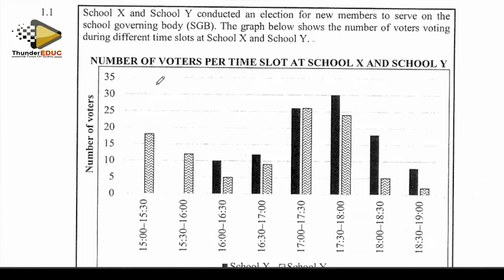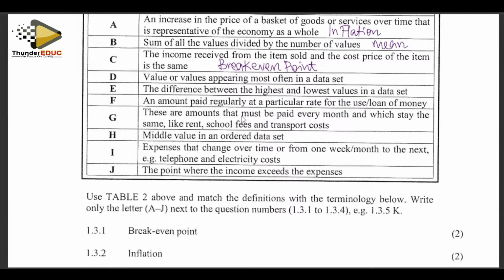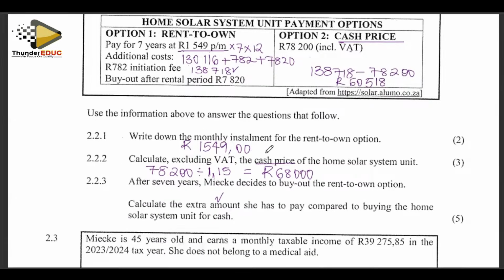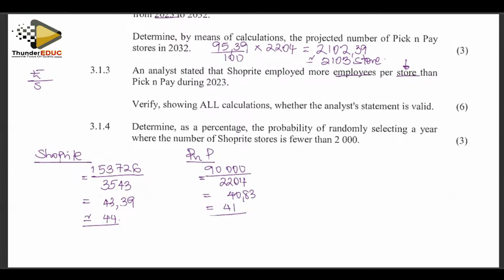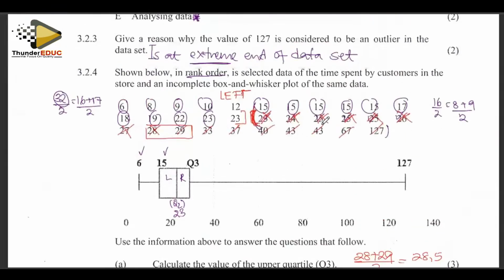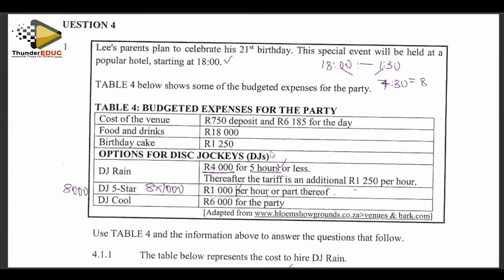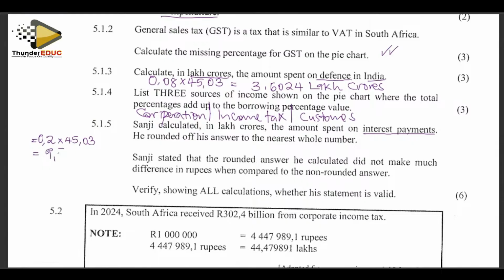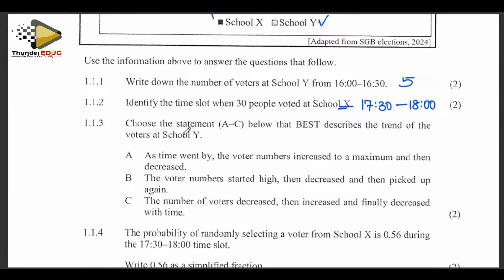MEMO MATHEMATICAL LITERACY PAPER 1 GRADE 12 FINAL EXAMS NOVEMBER EXAMS 2024 [THUNDEREDUC